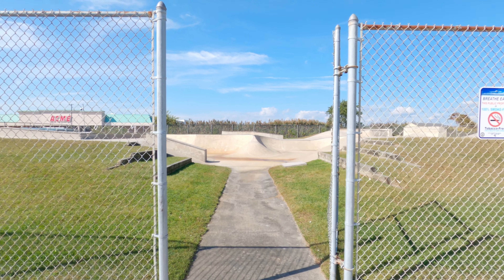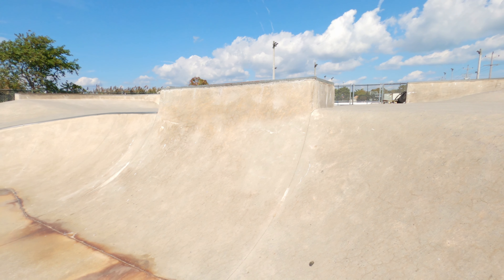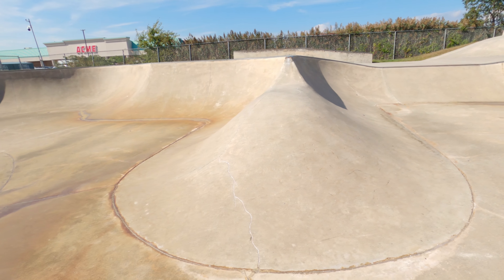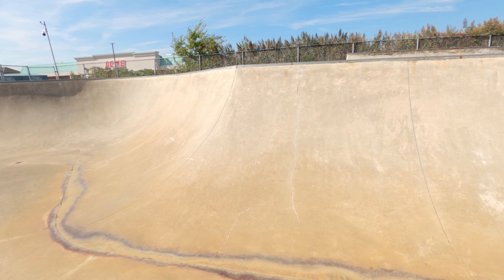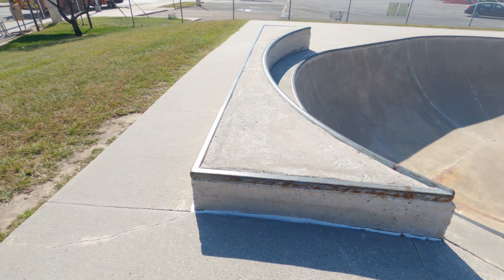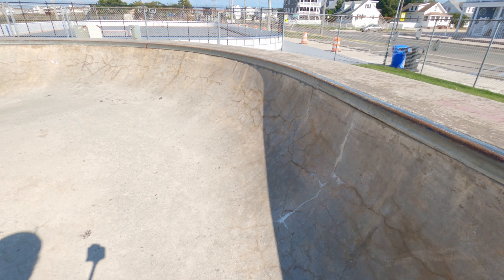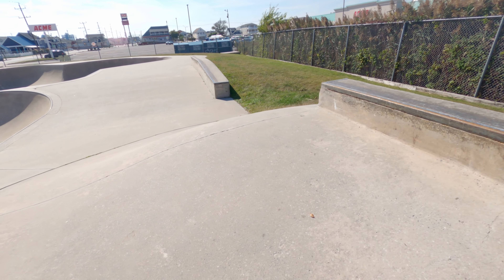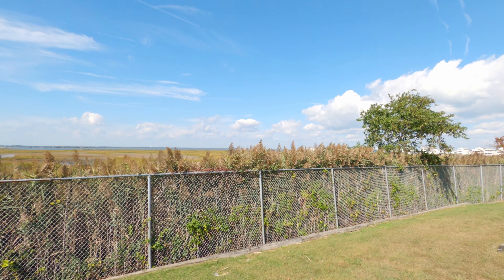Wildwood Skatepark Tour | Wildwood, NJ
Address:
Albert I. Allen Memorial Park